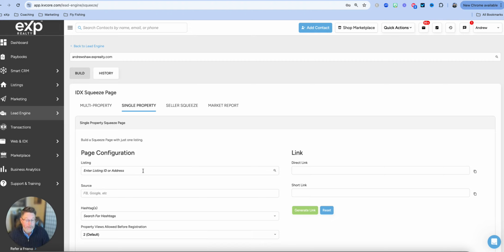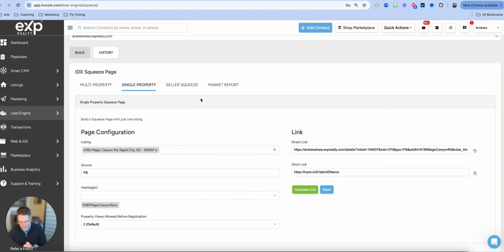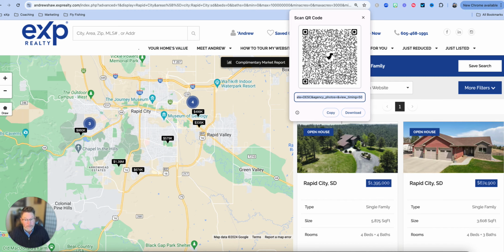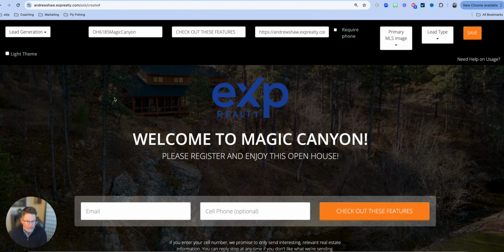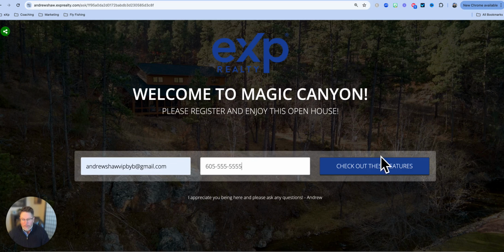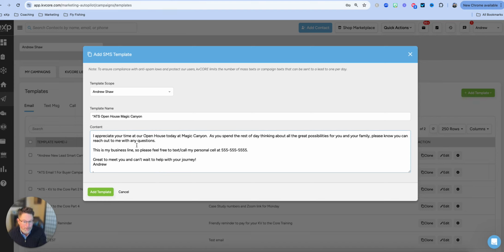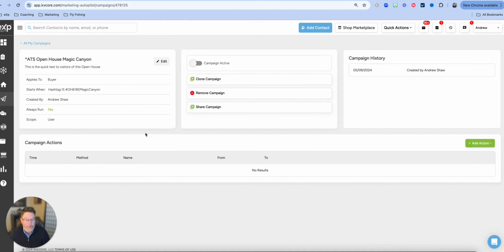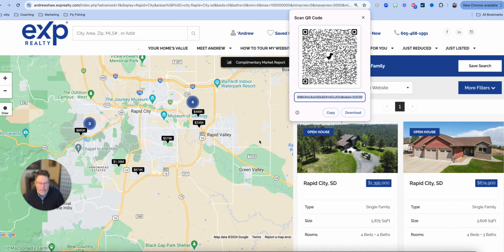Open House Automation A Game Changing Method using kvCORE Training | KV2theCore.com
How to use kvCORE to generate new leads from Open Houses with a simple and proven strategy.  This is one of the many situational kvCORE training Coach Shaw offers for real estate agents who use kvCORE.